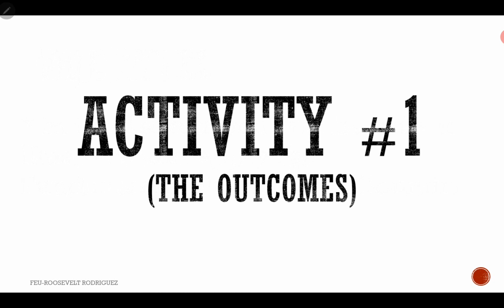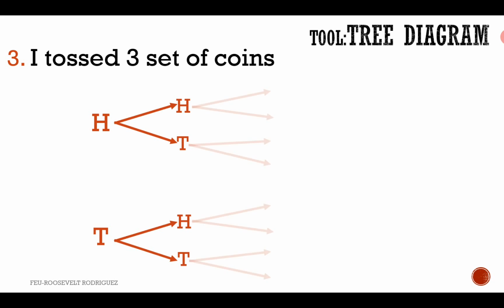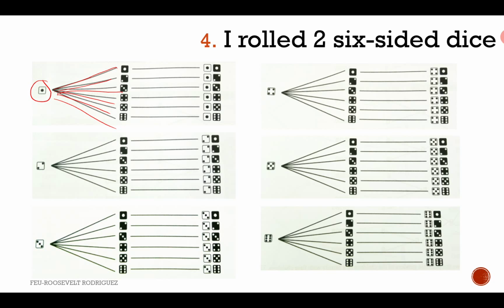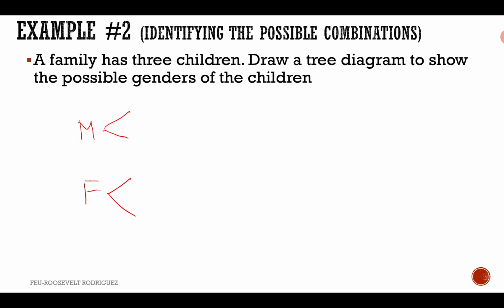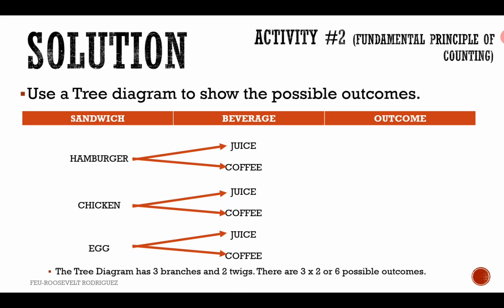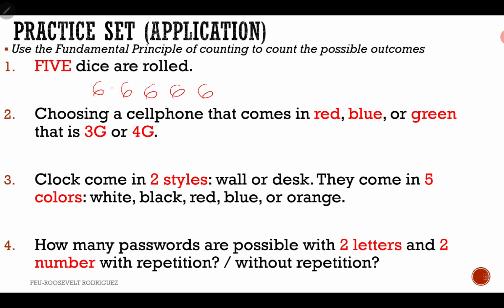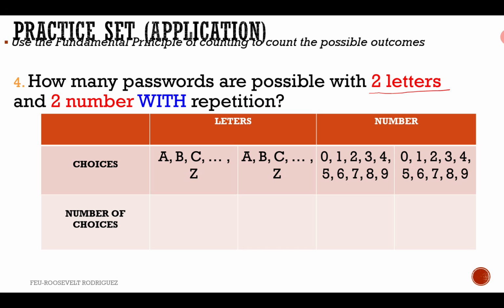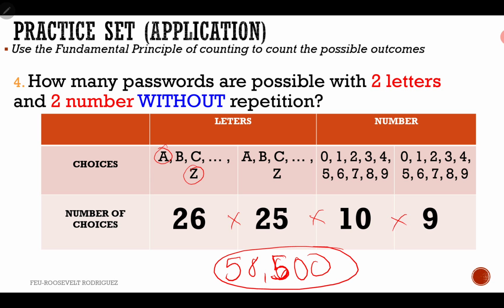Fundamental Principle of Counting (REVIEWER) | MATHEMATICS 10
Grade 10 - Mathematics 10 (topics/lessons) MELCS Based